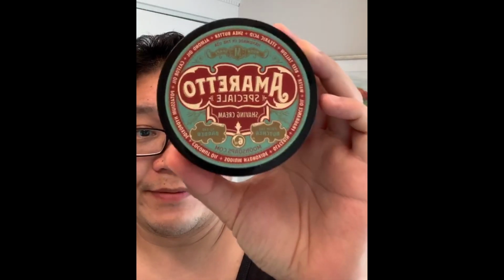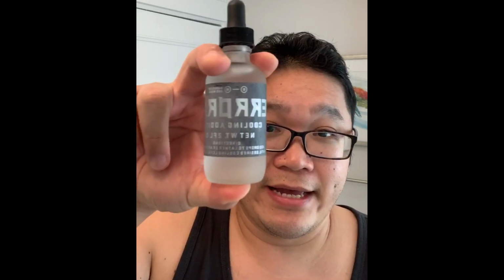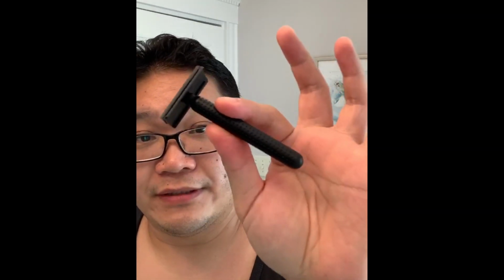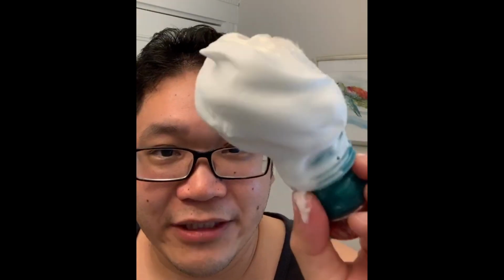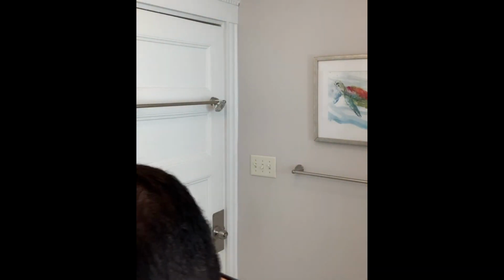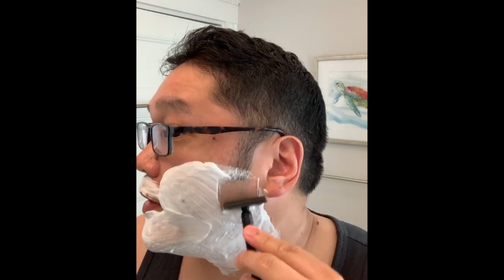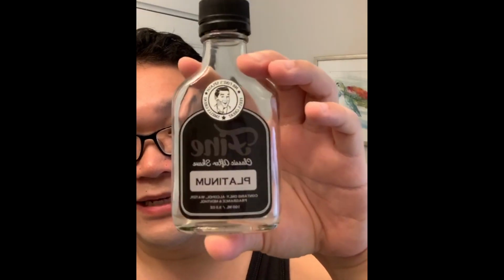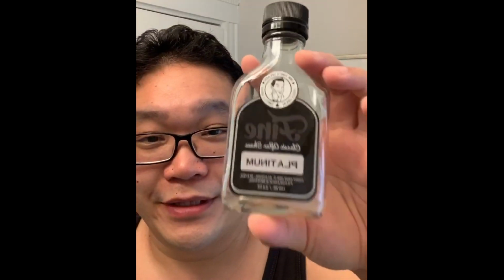Moon Soaps Amaretto | Barrister and Mann Terrorade | Facebook Live Shave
In this video I'll share with you my first impressions of both Moon Soaps Amaretto, as well as Barrister and Mann Terrorade! The footage was taken from a live shave in the Lather & Blade Review Facebook group. It's a little looser, more relaxed, and on occasion I'll address audience members that were watching the live video. I also apologize in advance as I hadn't intended to film vertical video, but hey, that's what we got :)

MENTIONS
Moon Soaps